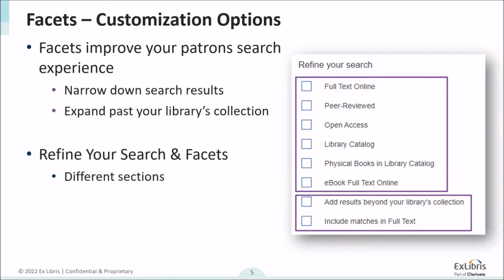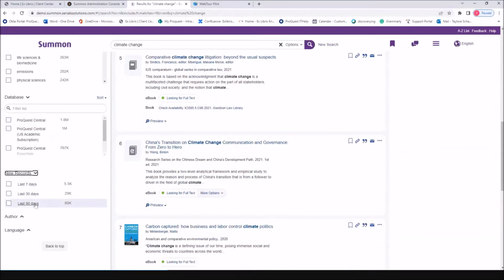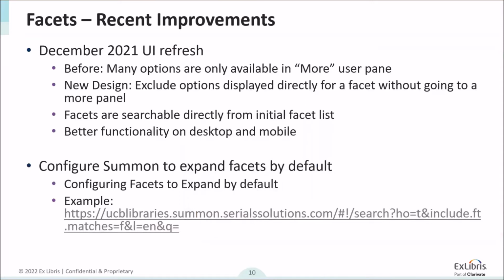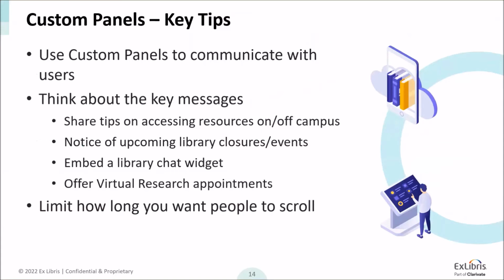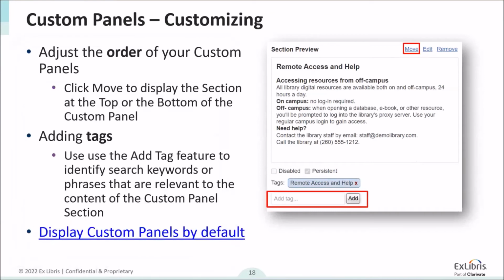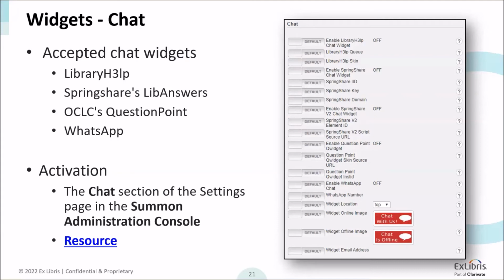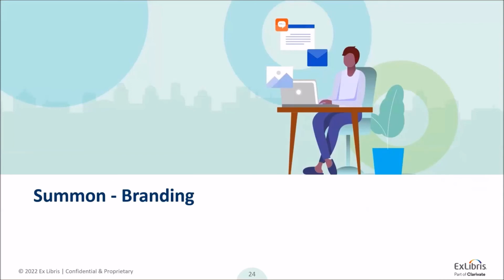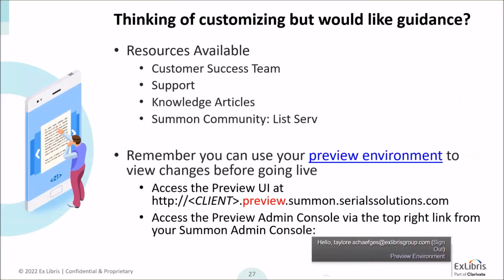Discover Summon - Customization Options